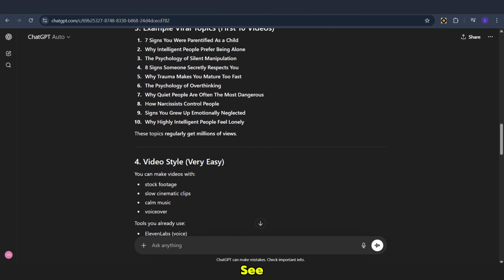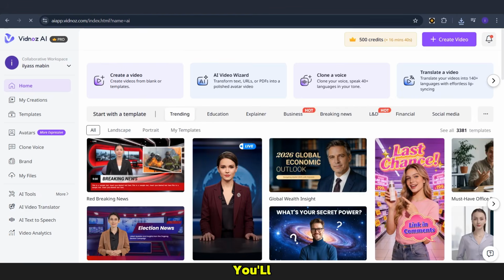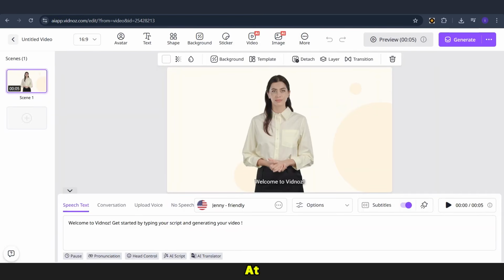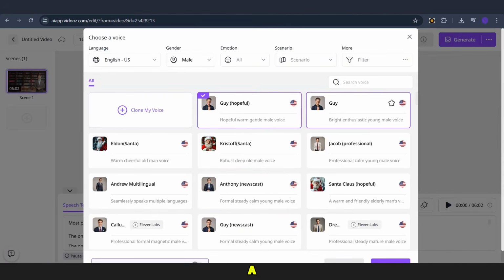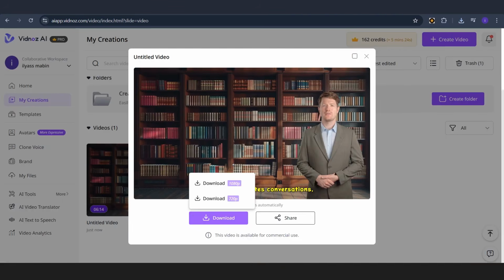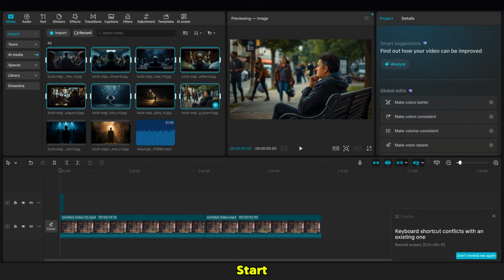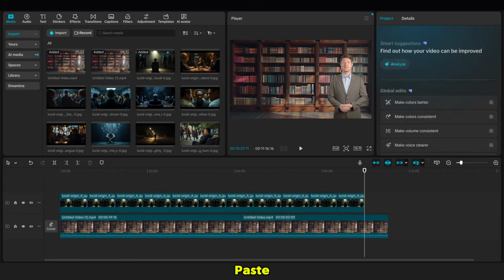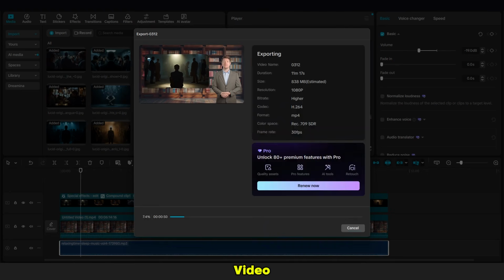How to Make VIRAL AI DOCUMENTARIES Videos (Step by Step)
In this video, I show you exactly how I create engaging psychology videos using AI avatars, step by step. You’ll see the full process — from generating the AI avatar and writing the script to editing the final video and publishing it on YouTube. These types of videos explore psychological ideas, human behavior, and personal development topics in a clear and accessible way.

This video does not constitute psychological, medical, legal, financial, or professional advice. The content is for educational and informational purposes only. If you need professional help or guidance, please consult a qualified professional.

By watching this video, you agree that you are responsible for your own actions and that you will use YouTube in accordance with its Community Guidelines and Monetization Policies: